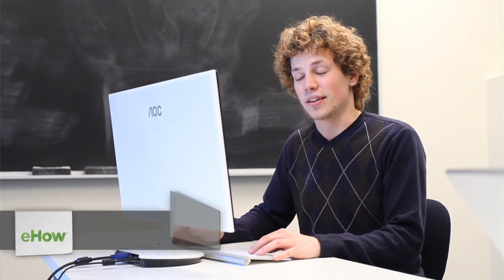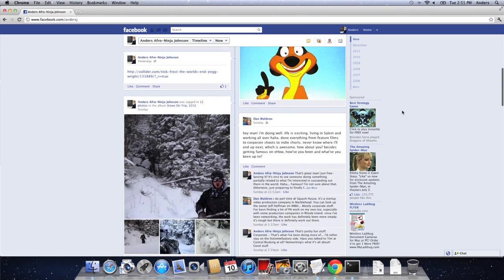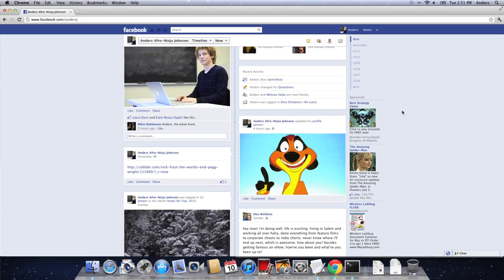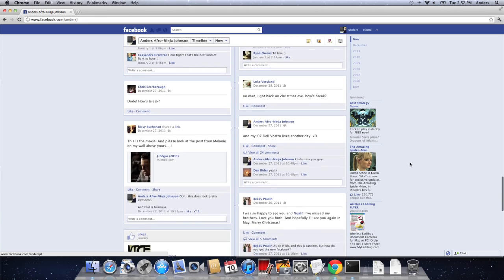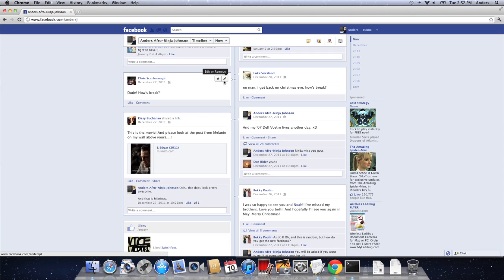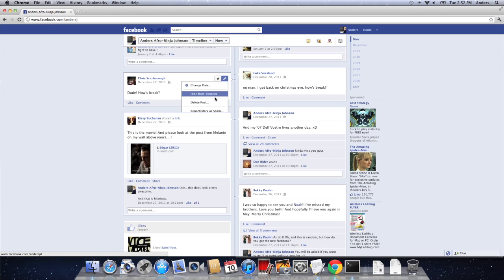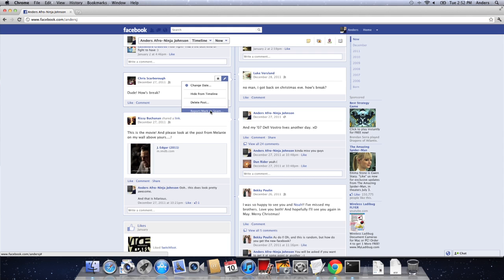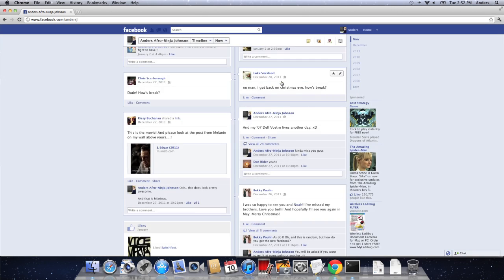Making Someone's Post Invisible in Facebook : Facebook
You can make someone's post on Facebook invisible in a very specific way. Learn about making someone's post on Facebook invisible with help from a director and producer of media content in this free video clip.

Series Description: Facebook is an online social network that is in use by millions of people all over the world. Get tips on how to put Facebook to work for you and learn about a few new tricks that you may not be aware of with help from a director and producer of media content in this free video series.